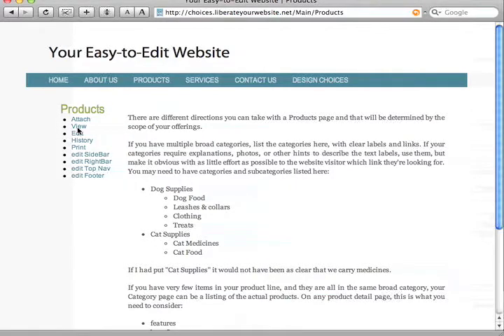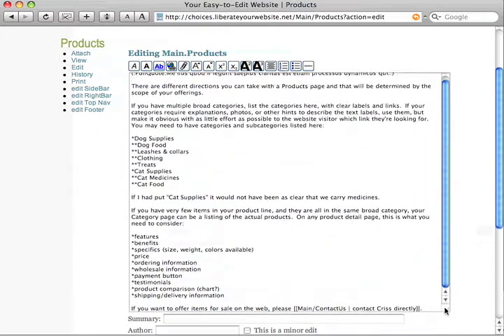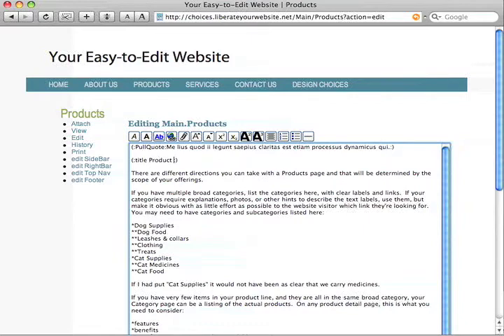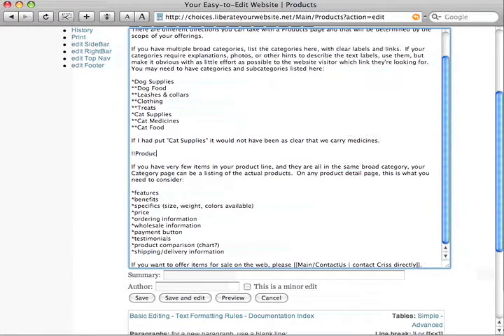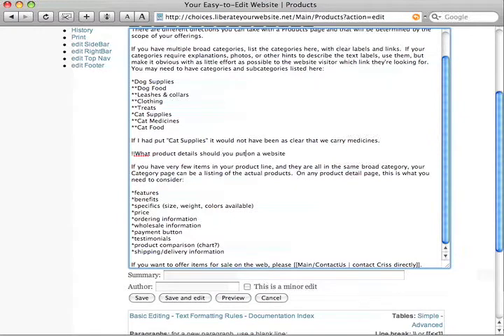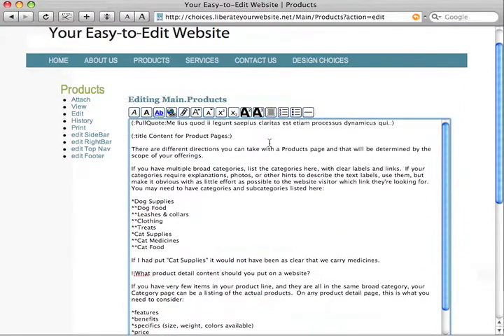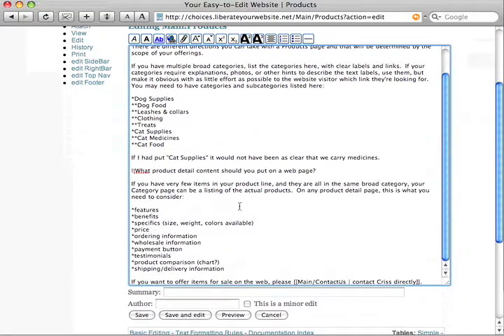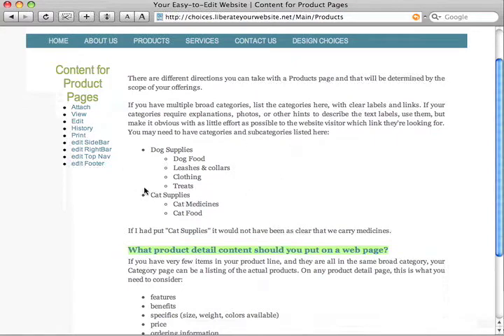Easy to Edit Website: Titles in Search Engine Optimization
Matching titles with text & headlines for search engine optimization.  These instructions are for use with the Easy-to-Edit website system.